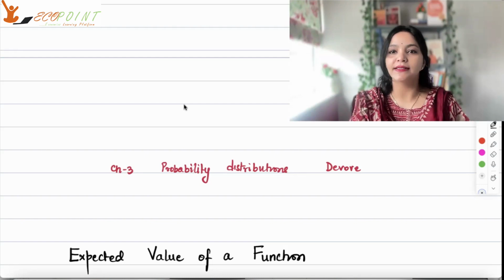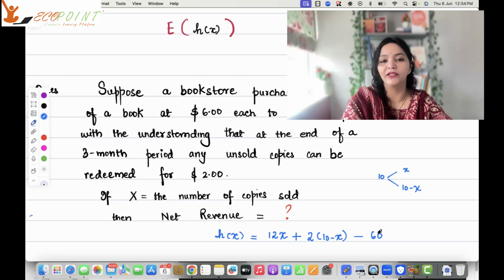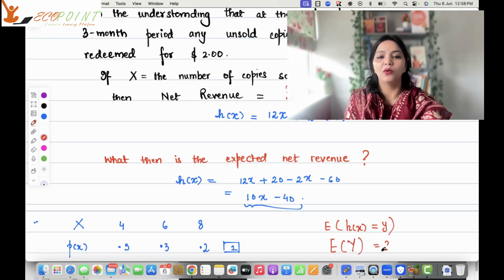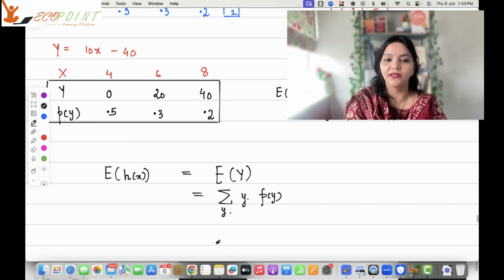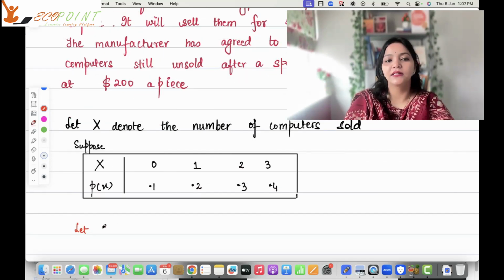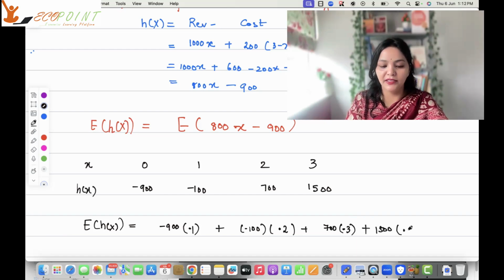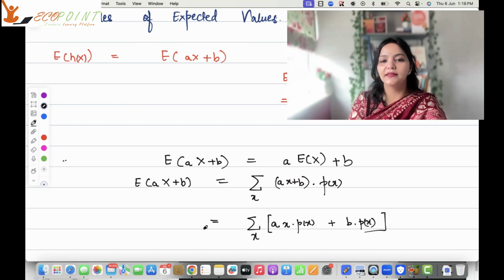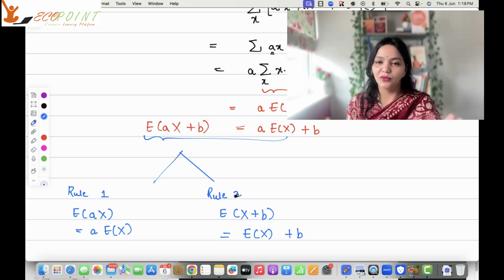Discrete Random Variables | Expected Value of a Function of X | Expected value of ax+b | 30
In this recording, we are discussing Discrete Random Variables, Expected Value of a Function of X and Expected value of ax+b

1) Basics of MA Economics Entrance Exam (DSE/ISI/JNU/IGIDR/MSE)
2) Semester 4 Exam, Economics H
3) UGC Net Economics
4) Indian Economic Services
5) IAS Economics Optional